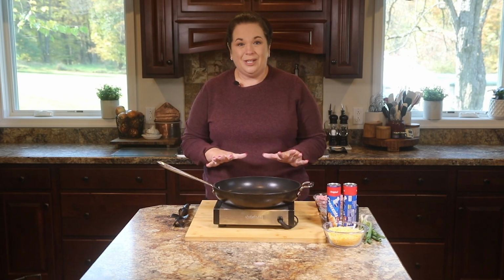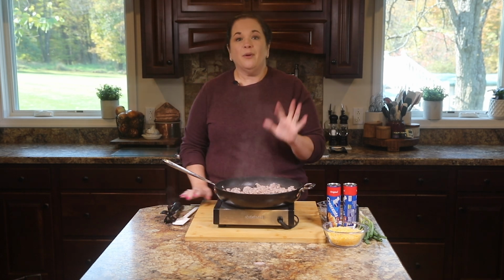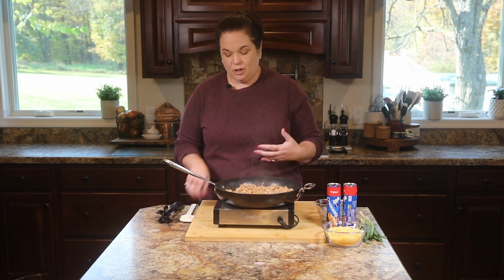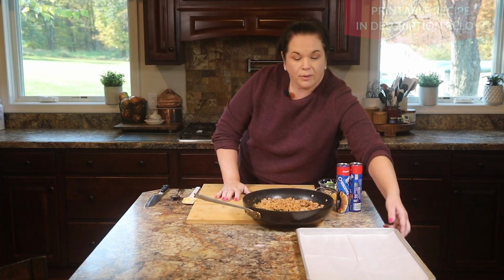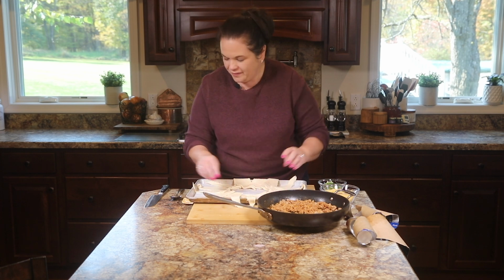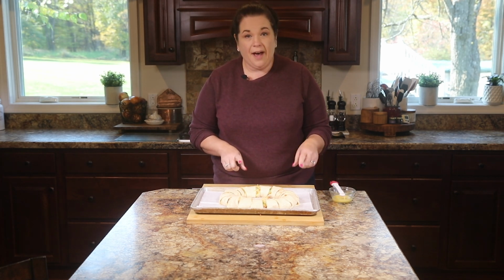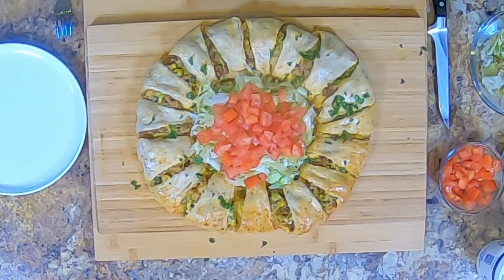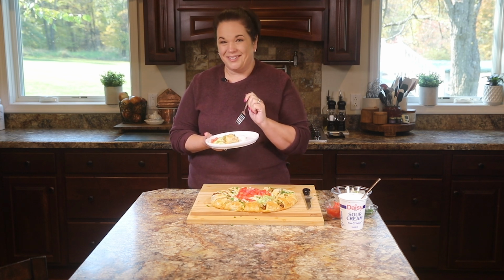Party Food Favorite | Veal Taco Crescent Ring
This flavorful Veal Taco Crescent Ring is a true showstopper at parties.  It's both delicious and easy to prepare.

▶️ My favorite garlic press

RECIPE INGREDIENTS
▢1 pound ground veal
▢1 ounce Taco Seasoning Mix
▢½ cup Water
▢1 cup Taco blend cheese, shredded
▢¼ cup Green onions, sliced
▢16 ounces Crescent Rolls, 2 (8 oz )refrigerated Crescent Rolls
▢1 Egg

Hi! I'm Christina and I share tried and true recipes that anyone can make. Don't waste precious time in the kitchen - I'll give you easy recipes that have my seal of approval so you can do more of what you love to do.  New videos drop every Tuesday.